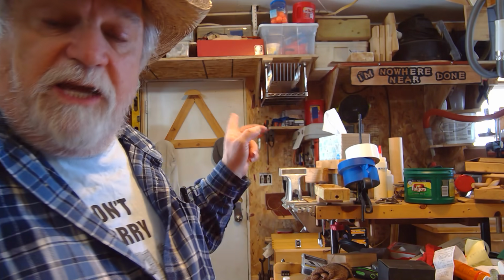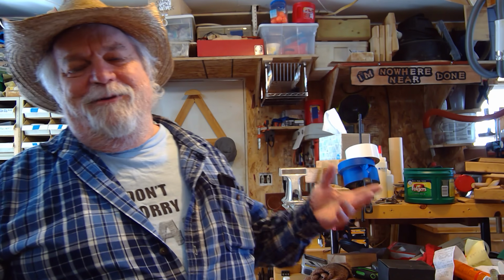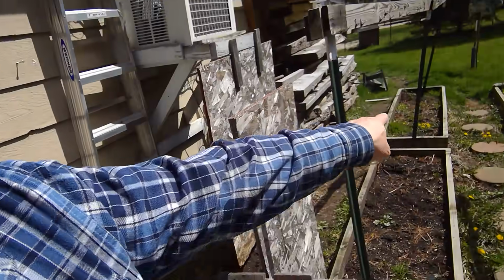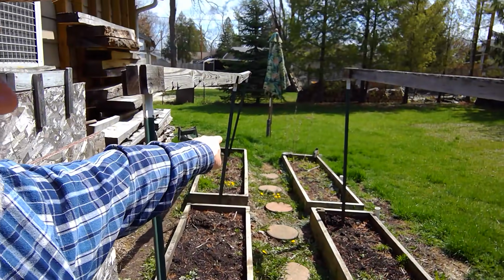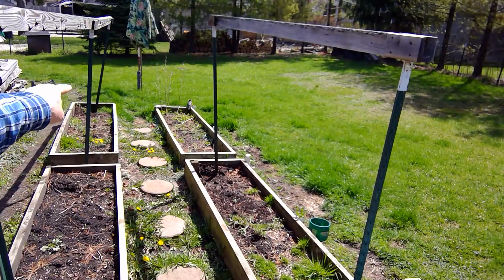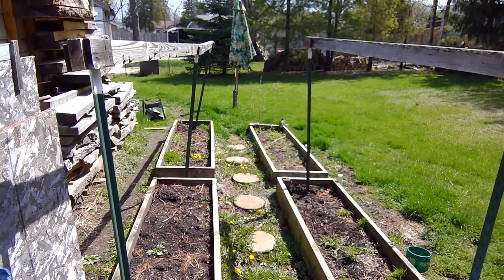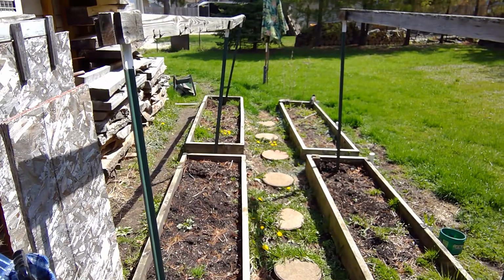Is My Ladder a Multitasker by Rambling Russ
Rambling Russ.  Every Spring, a bird makes a nest on top of my ladder.  Does this make it a multitasker?  My humorous on going battle with a bird over my ladder for years.